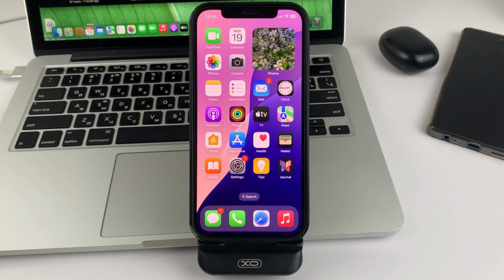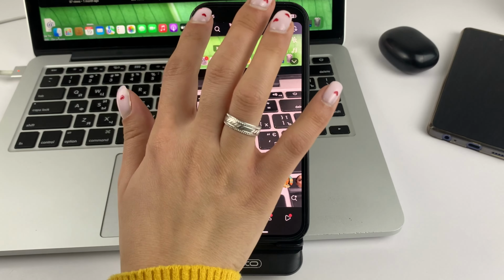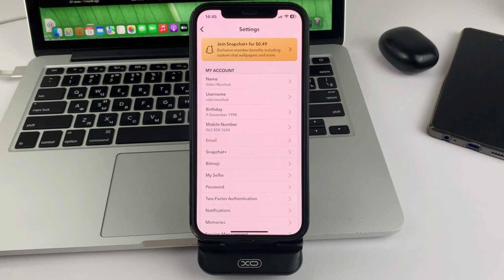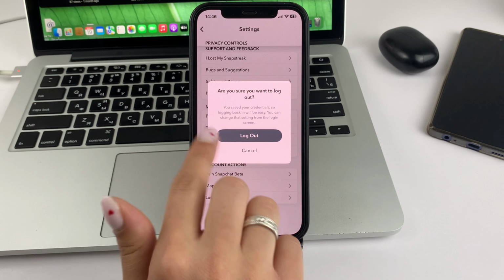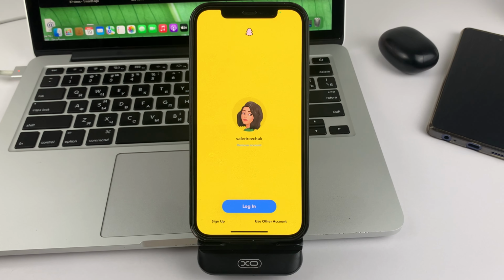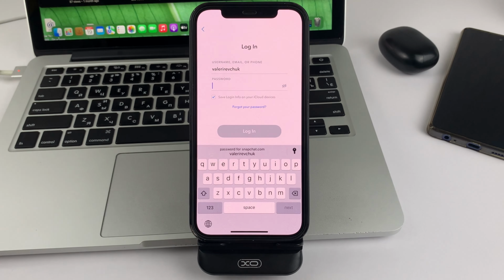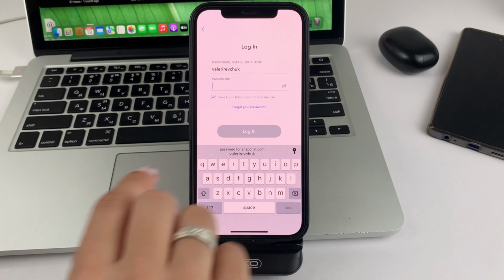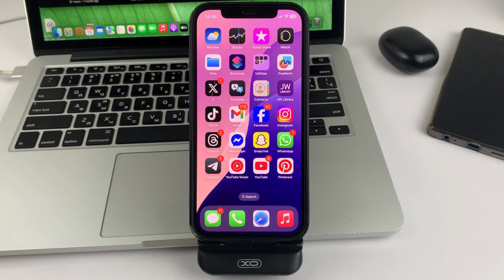How To Login To Another Snapchat Account - Full Guide